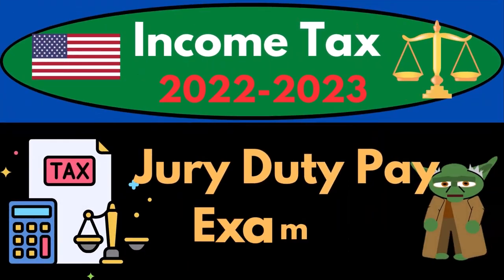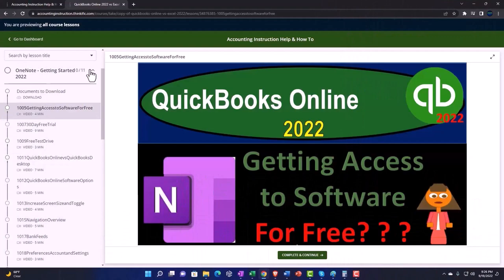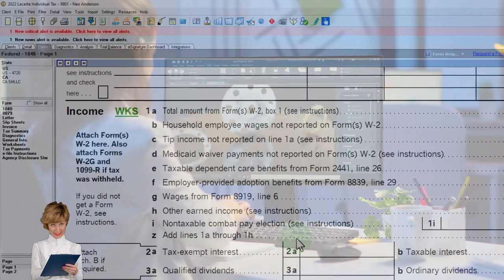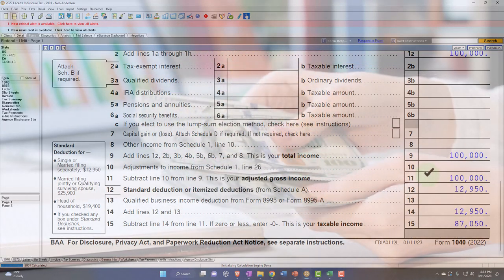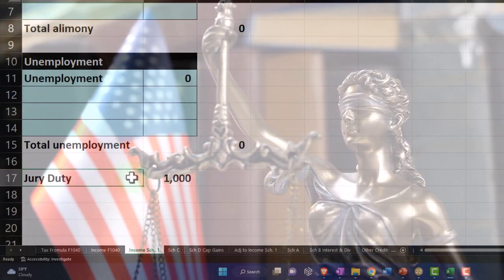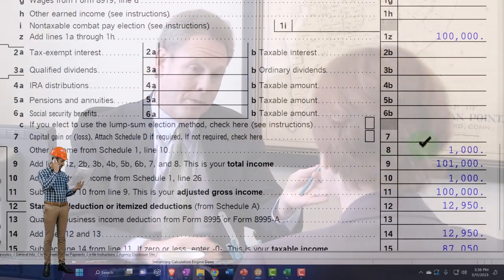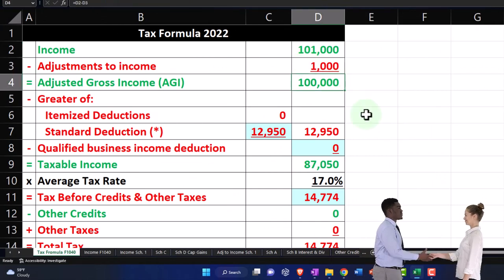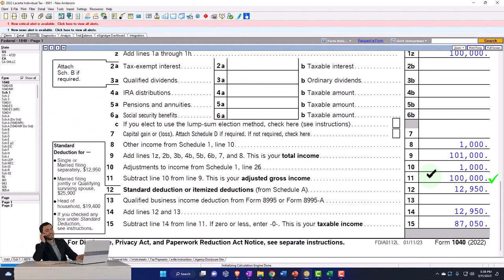Jury Duty Pay Example 4155 Income Tax Preparation 2022 - 2023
Jury Duty Pay Example